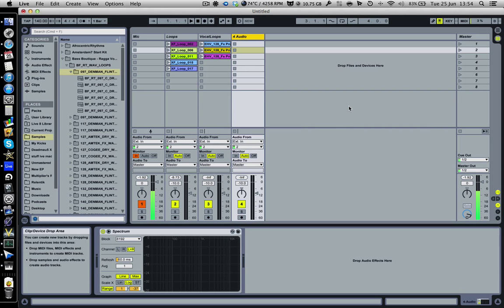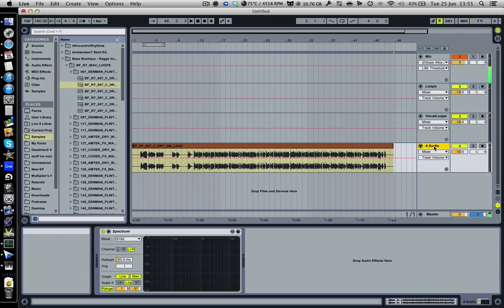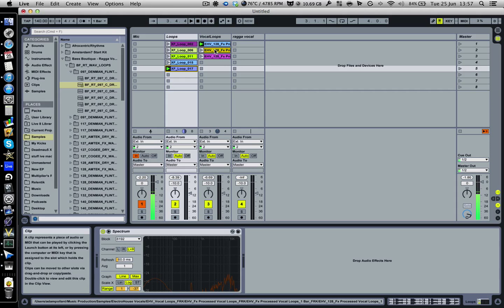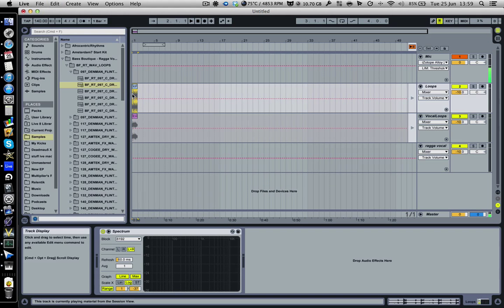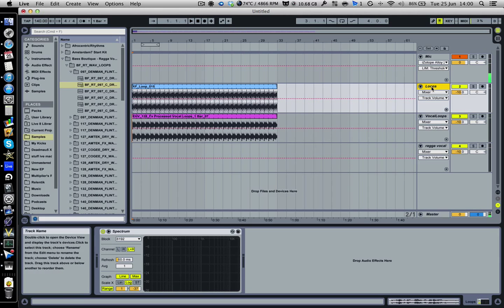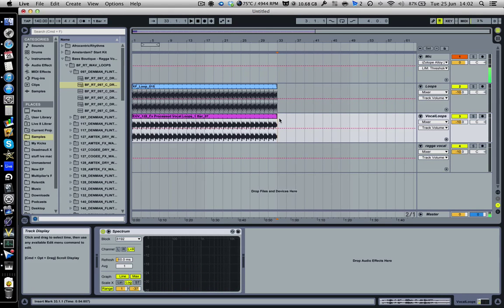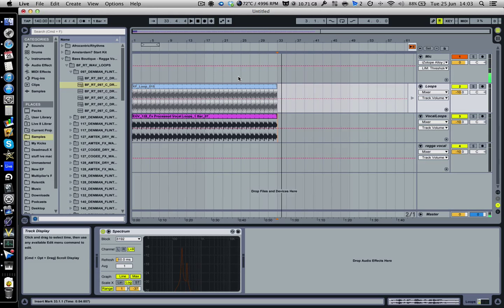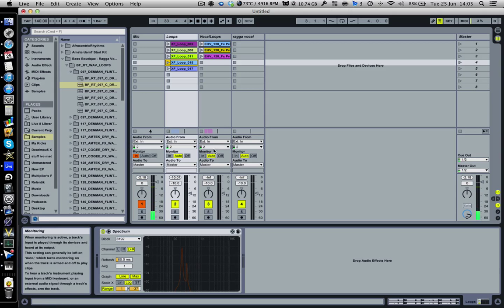Ableton Basics: 2. Session vs Arrangement View